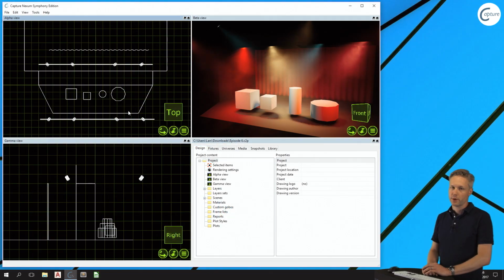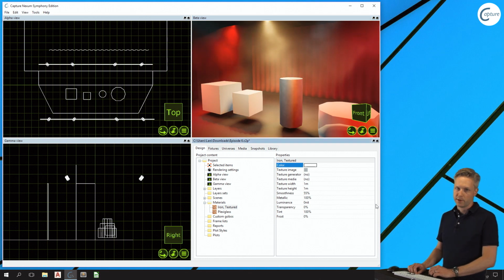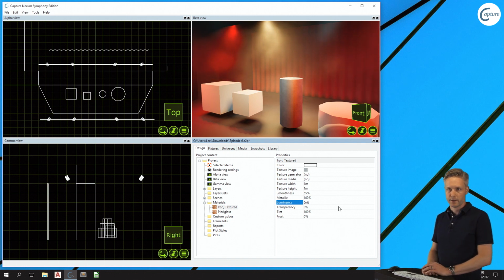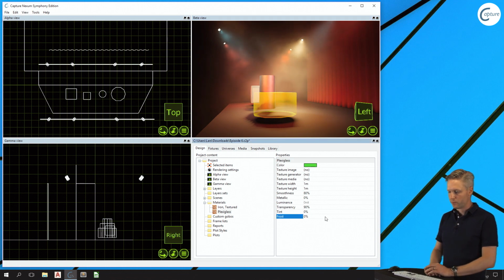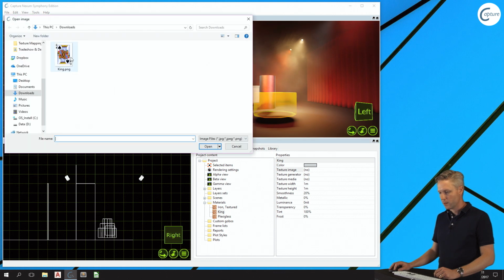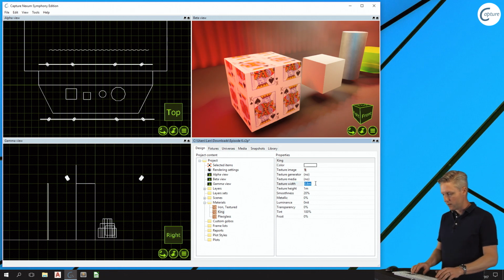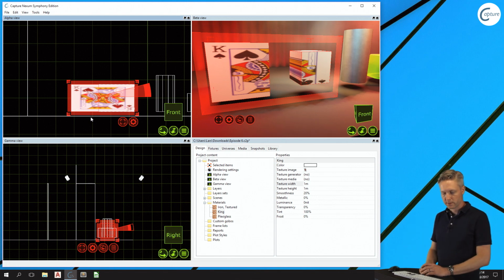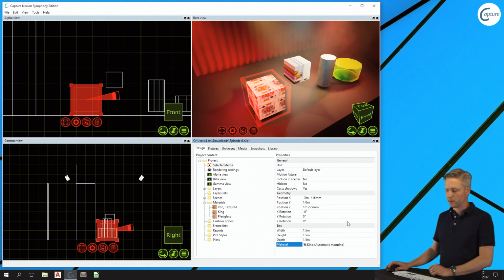Materials and Textures